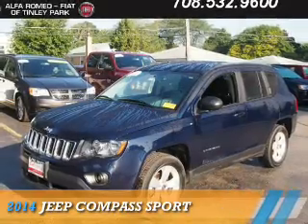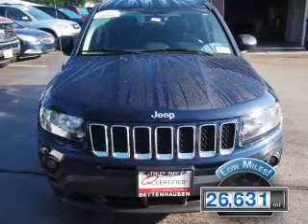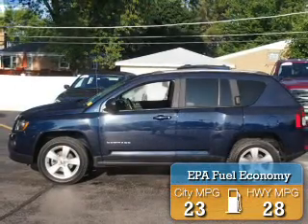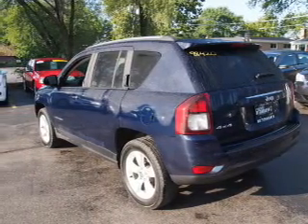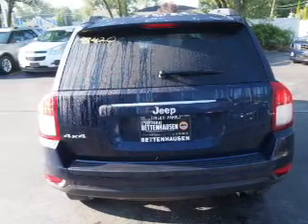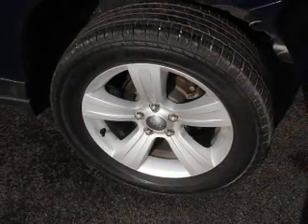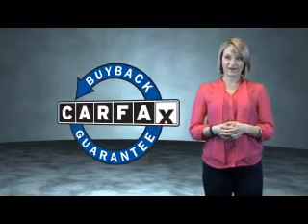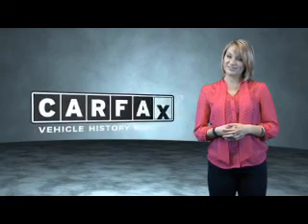2014 Jeep Compass F4594 - Tinley Park IL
Year: 2014
Make: Jeep
Model: Compass
Trim: Sport
Engine: 2.4 liter 4 cylinder 4WD
Transmission: Automatic
Color: True Blue
Mileage: 26631
Address:
17514 Oak Park AvenueTinley Park, IL 60477
VIN:1C4NJDBB0ED865365